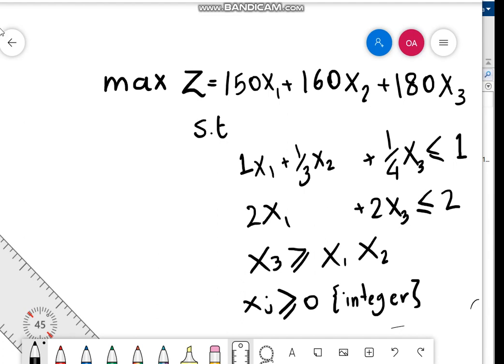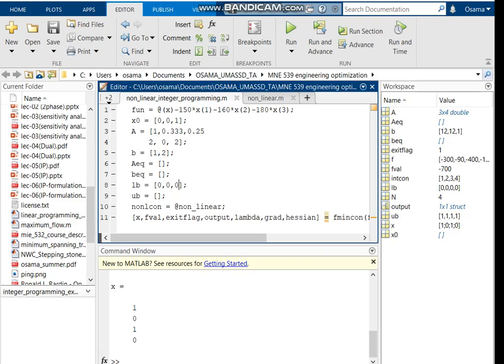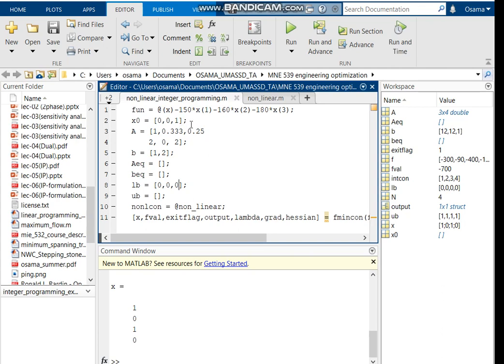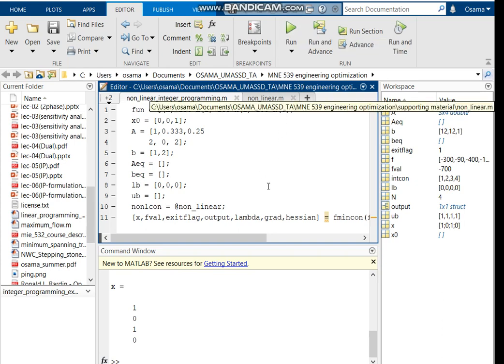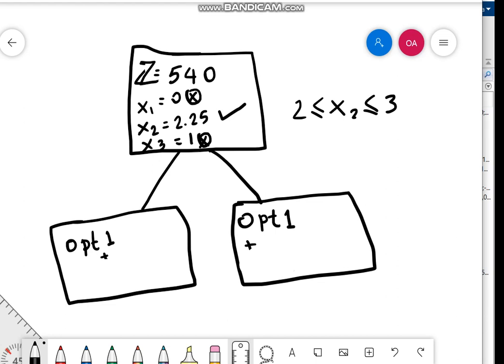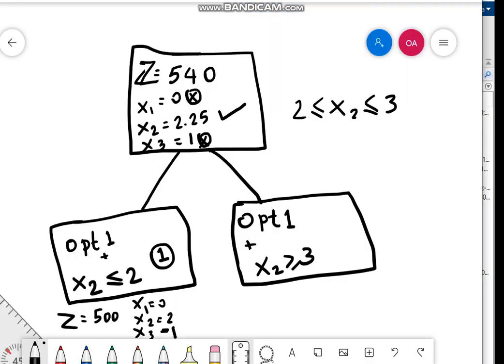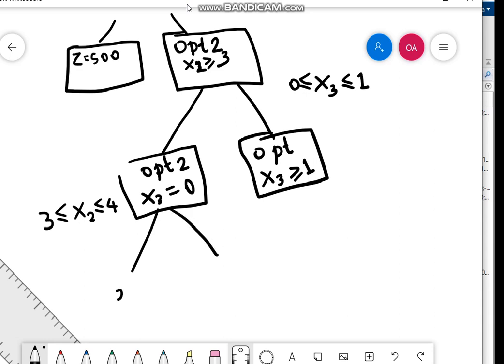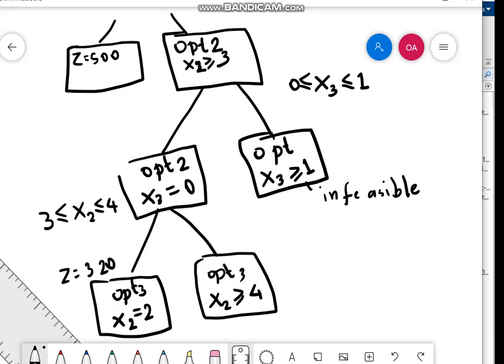non linear constraint IP using fmincon